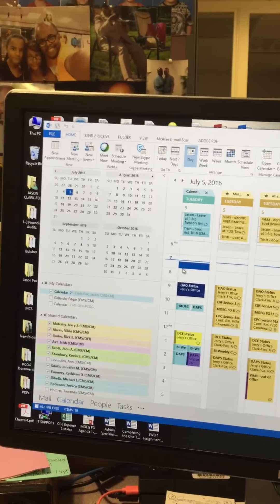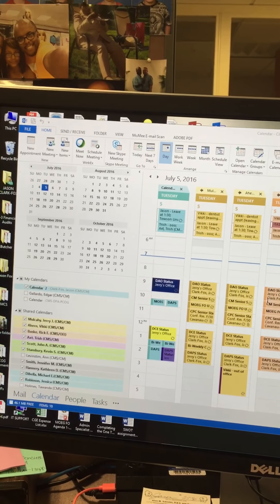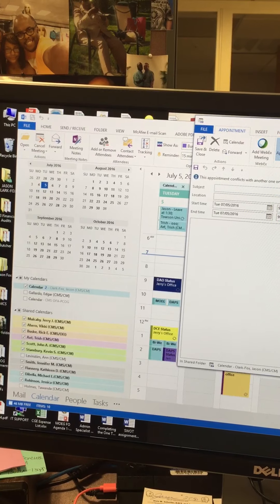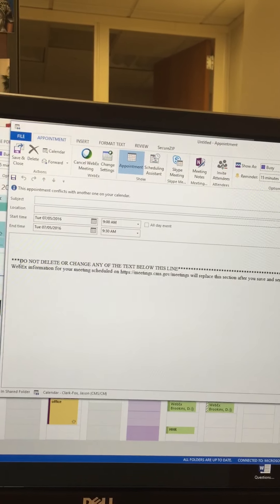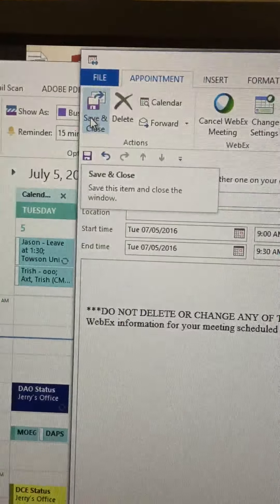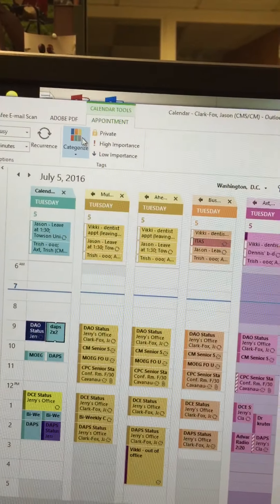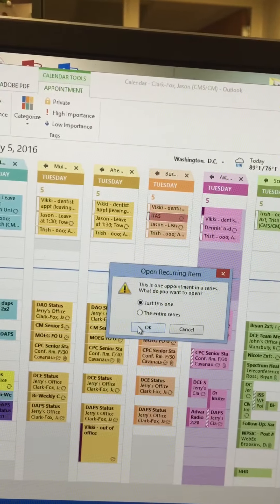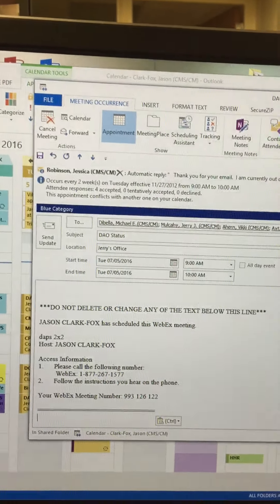How to create a Webex appointment in Outlook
To create a call-in and video conferencing into an outlook appointment.